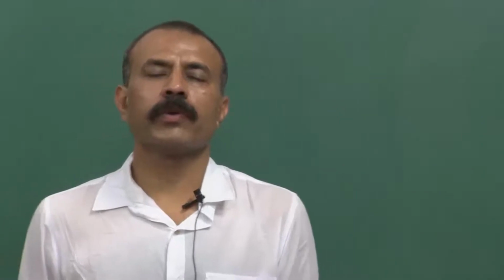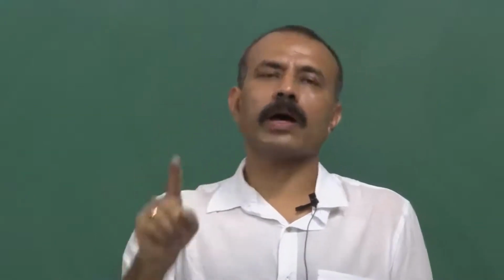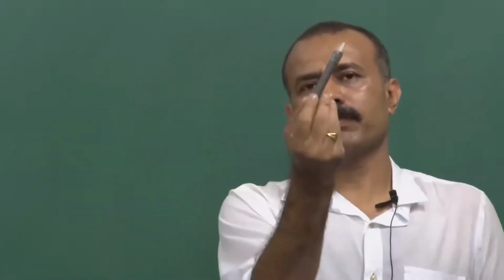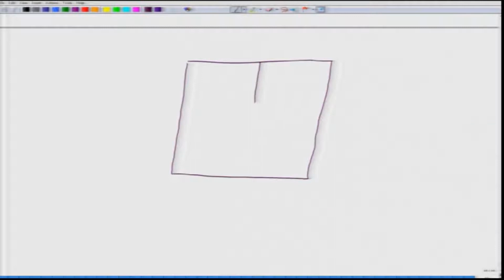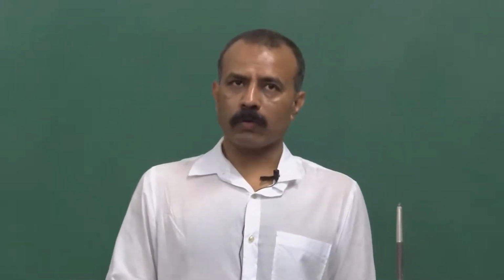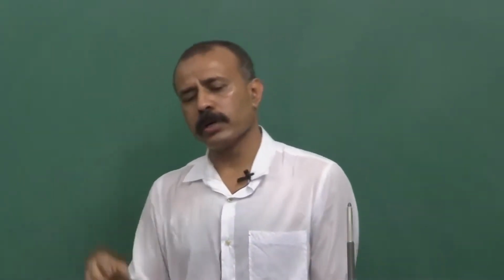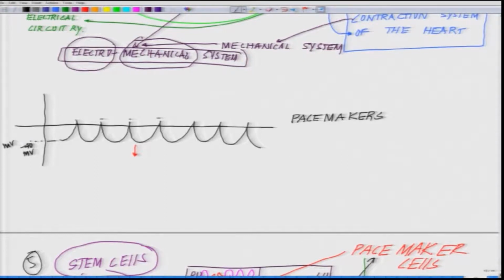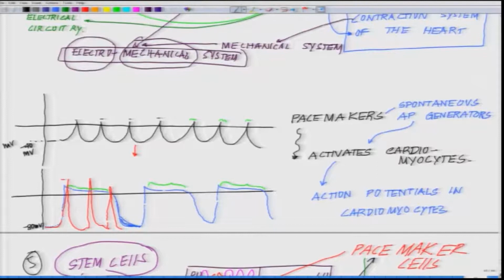Lecture 48: Conduction circuit of heart